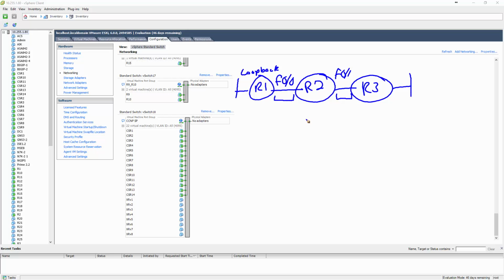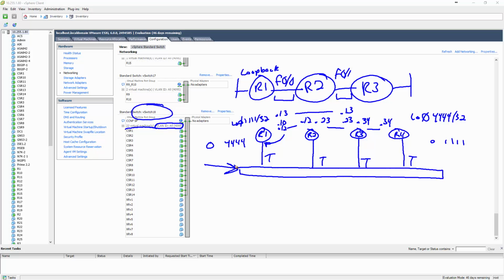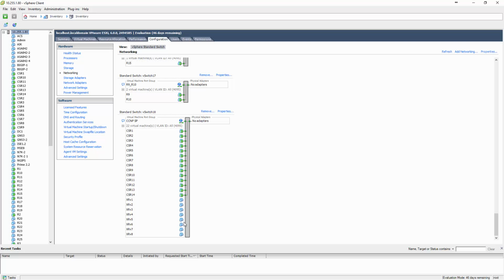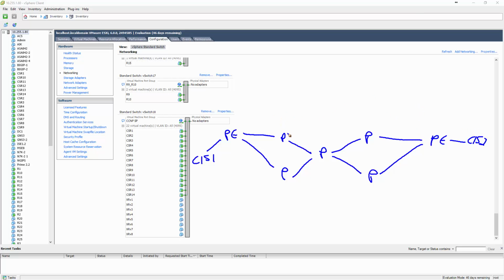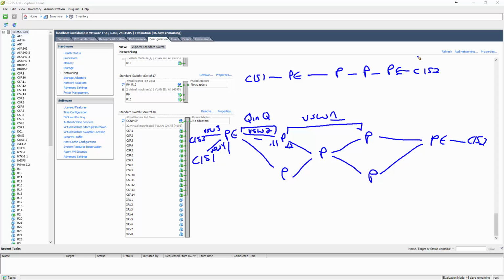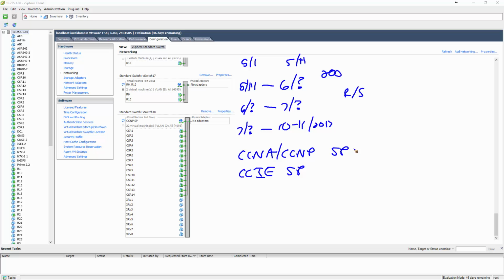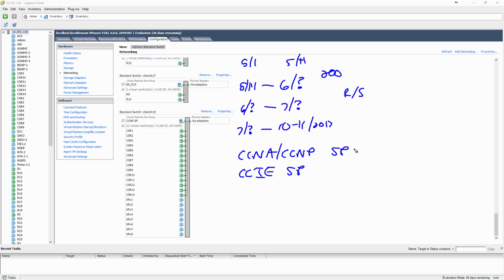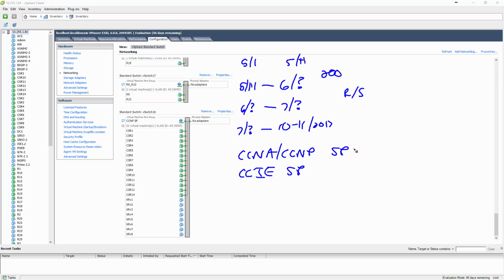Building a Service Provider Lab for CCNA through CCIE Preparation